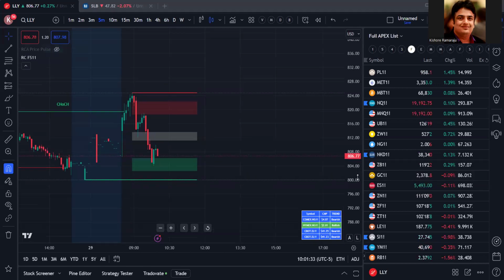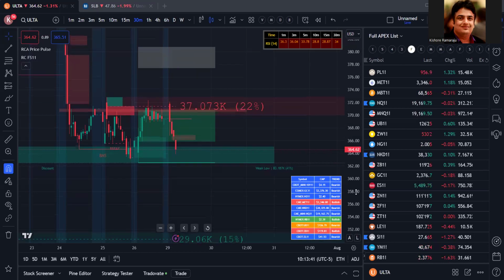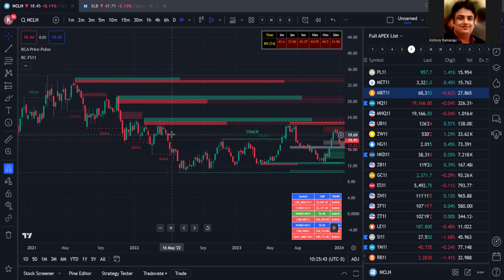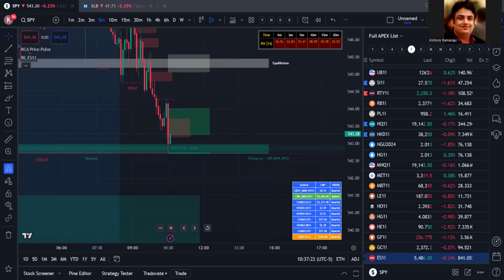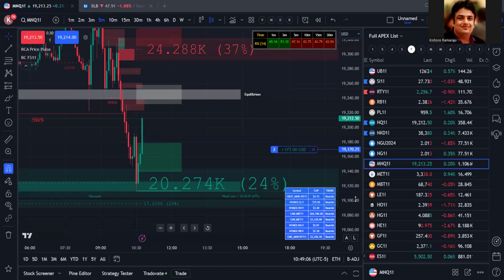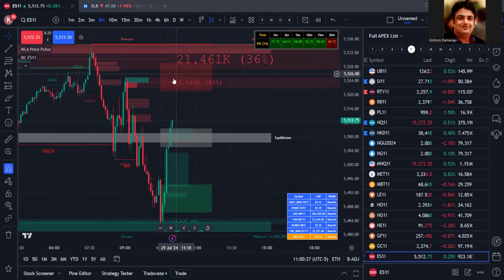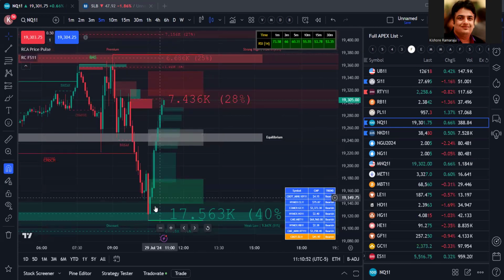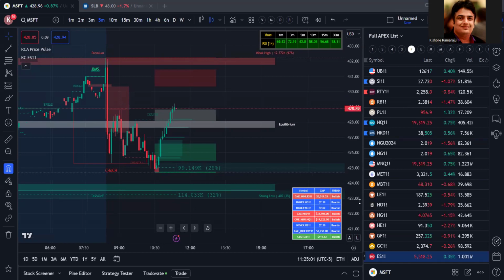Live Trading on 7/29